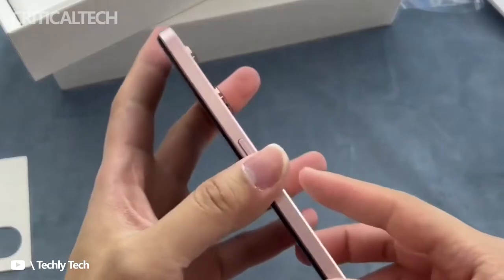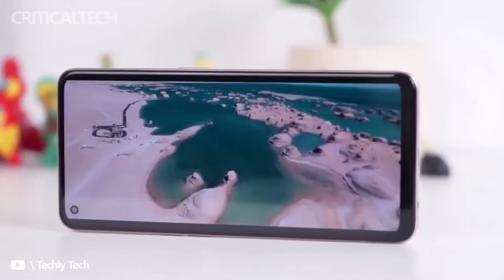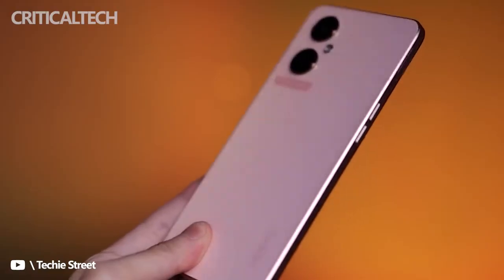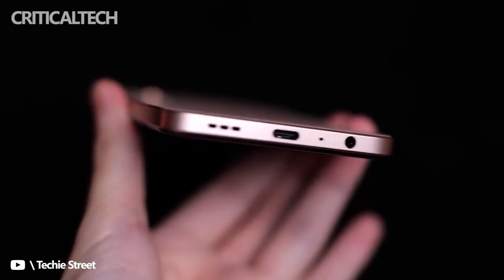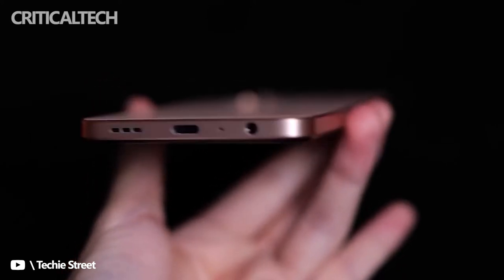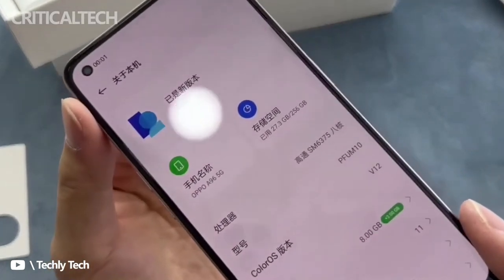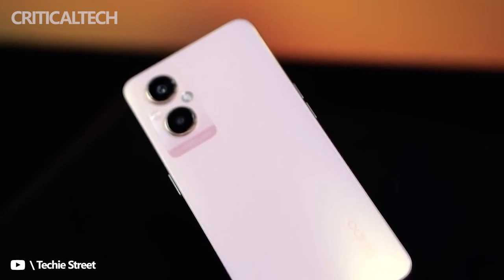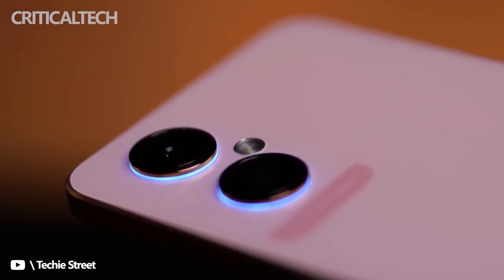Oppo F21 Pro | Full Specifications and Release Date 2022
On April 12, OPPO will be announcing the OPPO F21 Pro and F21 Pro 5G smartphones in India. Well ahead of the launch, tipster Sudhanshu Ambhore has shared all the important specs of the F21 Pro duo. In addition, tipster Abhishek Yadav has tipped the pricing of both devices.

The OPPO F21 Pro 5G will come with a 6.43-inch AMOLED FHD+ display with a 60Hz refresh rate. It will feature a 16-megapixel front camera and a 64-megapixel (main) + 2-megapixel (depth) + 2-megapixel (macro) triple camera unit.

The F21 Pro 5G will also boot to the Android 12 OS with ColorOS 12.1 on top. The Snapdragon 695 powered smartphone will house a 4,500mAh battery with 33W rapid charging support. The device will measure 159.85 x 73.17 x 7.49 / 7.55mm and weigh 173 grams. It will sport an OPPO Glow design and come in Rainbow Spectrum and Cosmic Black colors.